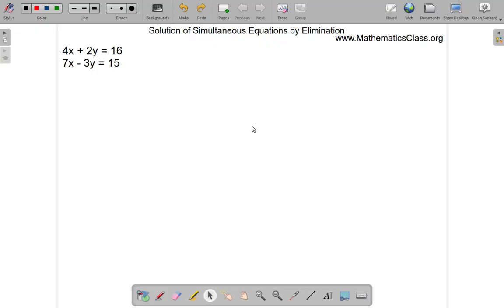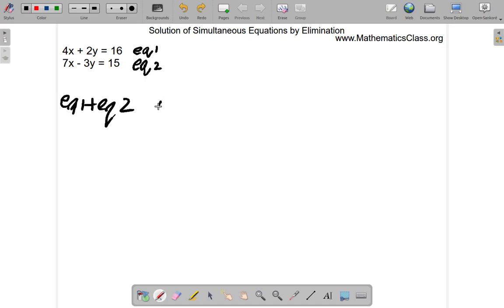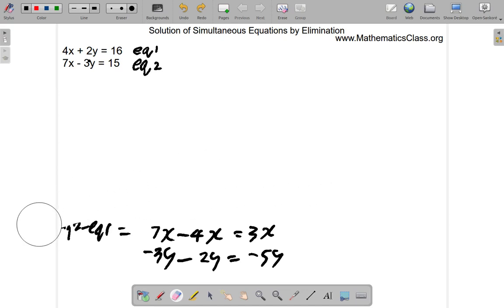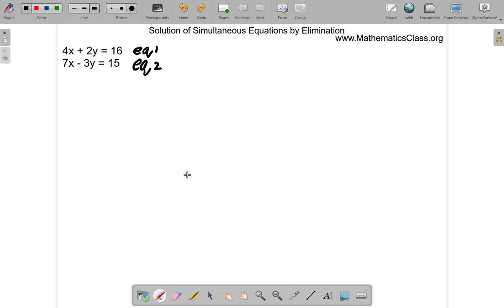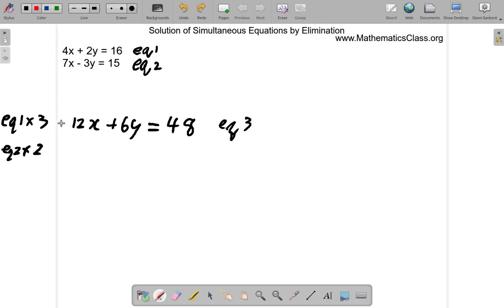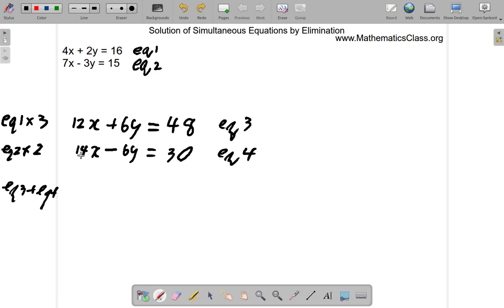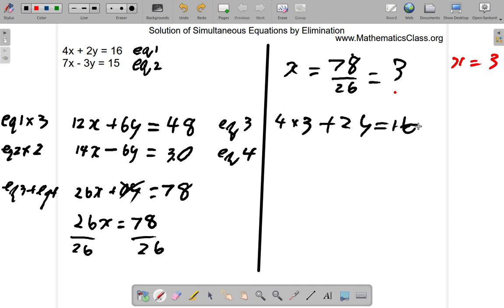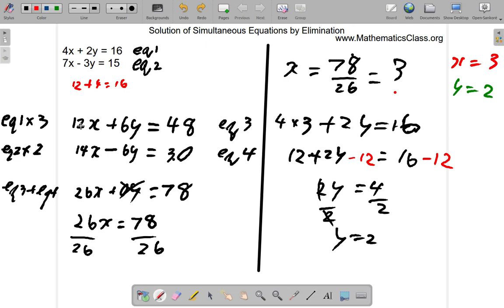Simultaneous Equations Elimination eg7